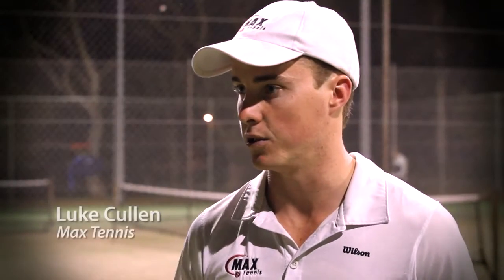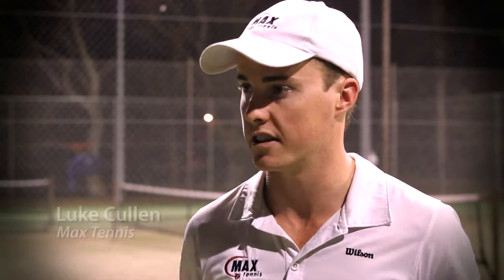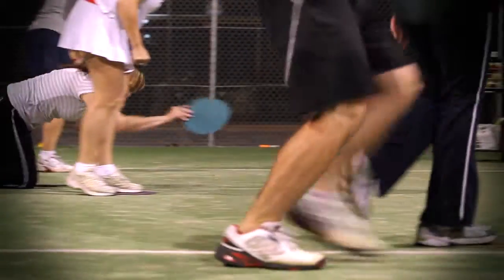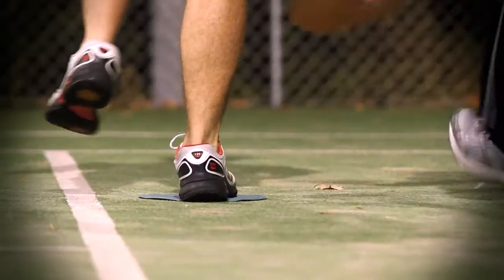Cardio Tennis at Belrose Tennis Club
NSW Cardio Tennis Australia coach, Luke Cullen, reveals what Cardio Tennis is all about as he puts participants through a workout at Belrose Tennis Club, Sydney.